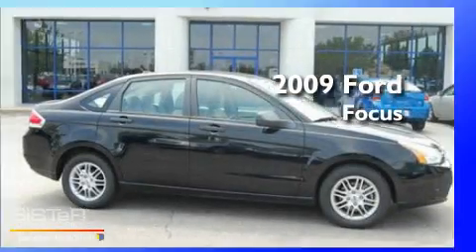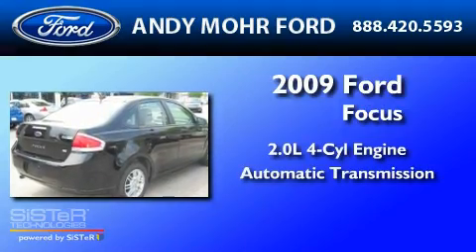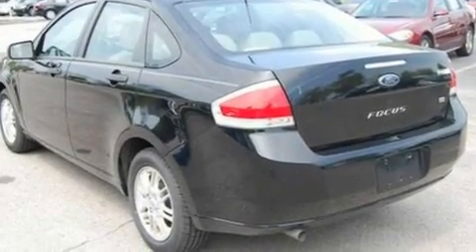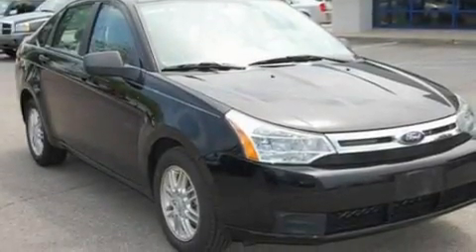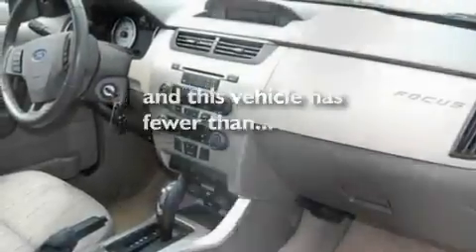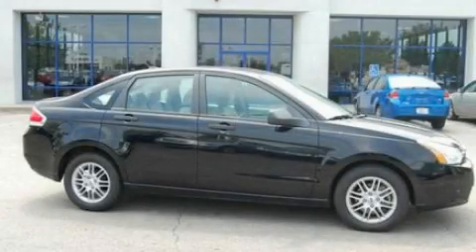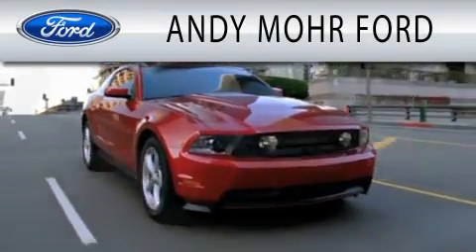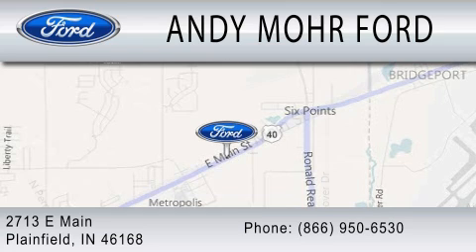2009 FORD FOCUS IN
Year : 2009
 Make : FORD
 Model : FOCUS
 Engine : 2.0L I4
 Trans . : AUTO
 Exterior : BLACK
 Miles : 39,893
 Interior : TAN
 Stock : P6435

 2713 East Main Street
  , IN 46168